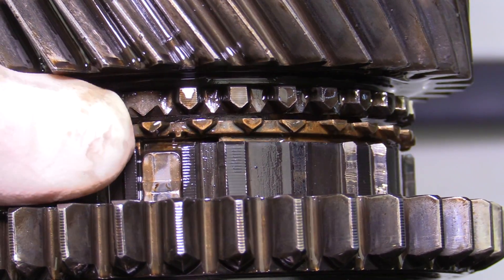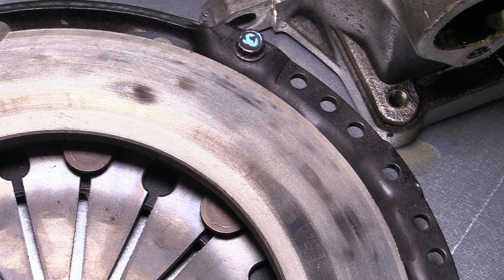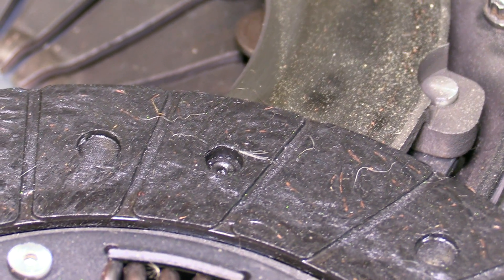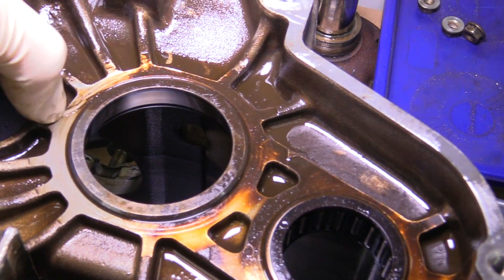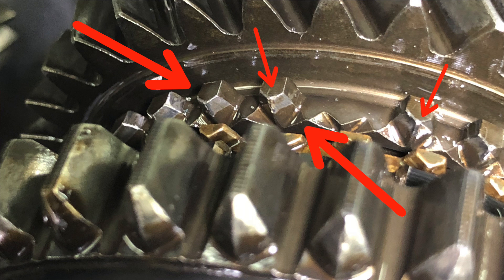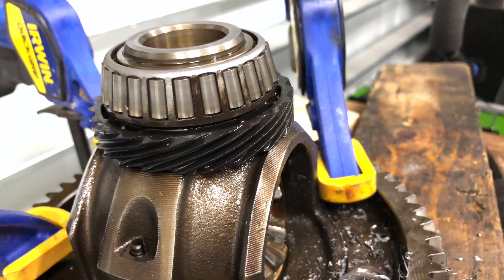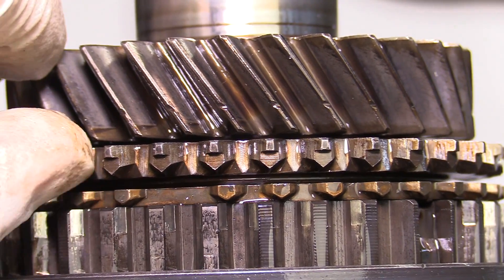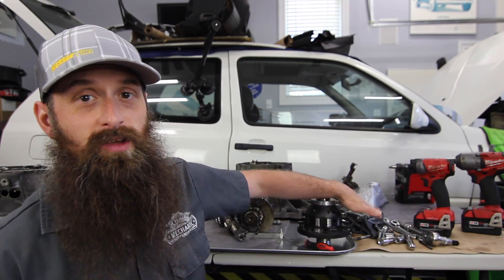Manual Transmission Teardown and Inspection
Today we take apart the VR6t manual transmission and do some gear, inspections, clutch inspections, and check the overall health of this transmission. This started out as a DIY on installing a Limited Slip Diff, but ended up being more than I expected. Due to the clutch fork failing AND the clutch not being strong enough, we got some bigger issues to tackle.

Recommended Tools
Jack Stands ~
Floor Jack ~